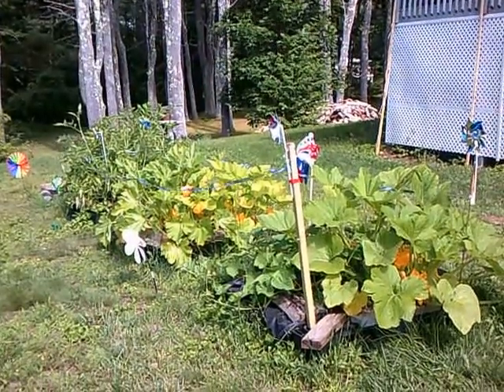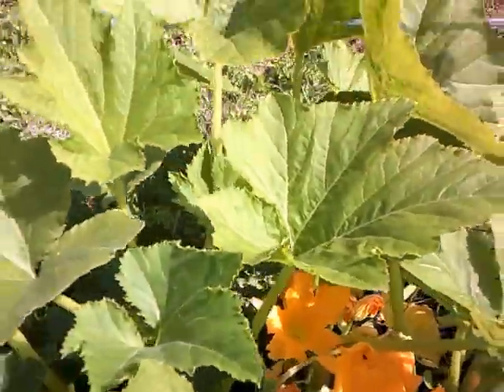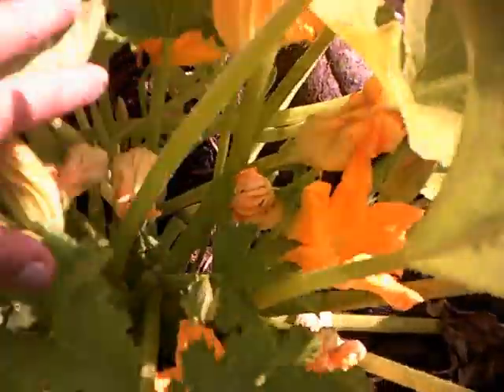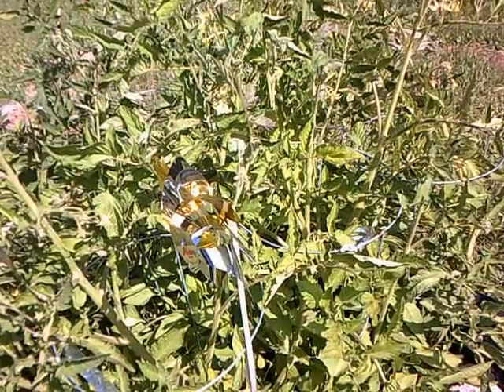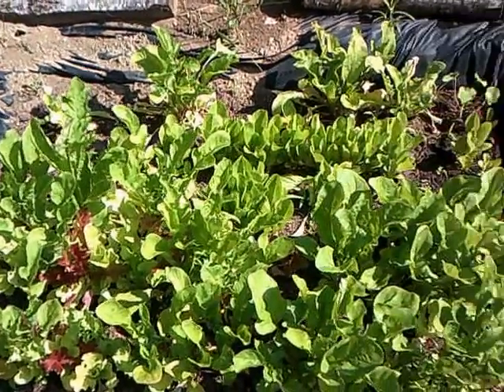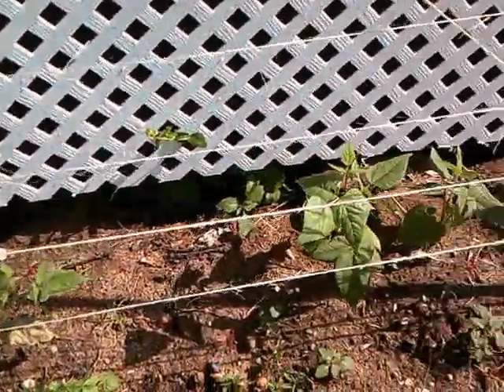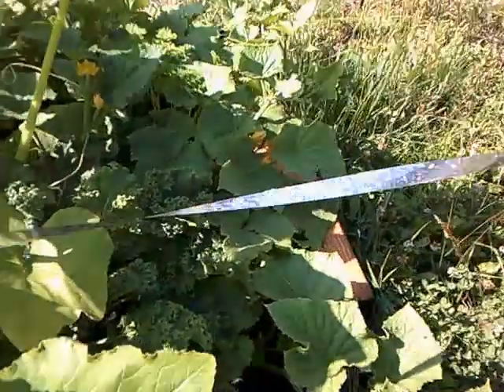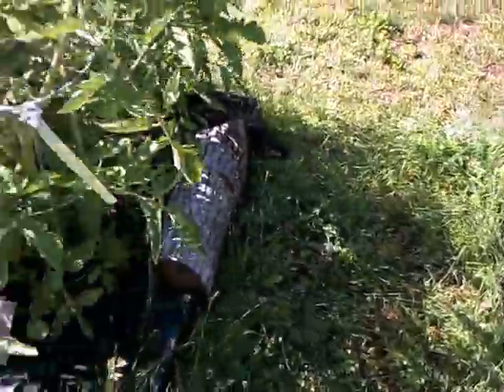"got veggies" update on vegetable garden zone 5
This is an update on my vegetable garden growing like crazy. Summer squash, zucchini, tomatoes, cucumbers , kale , beans and parsley